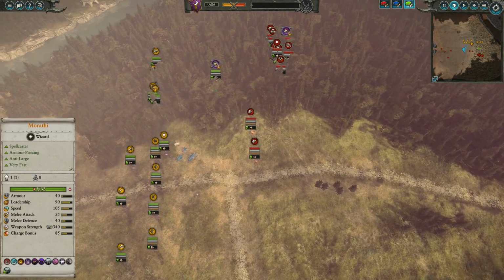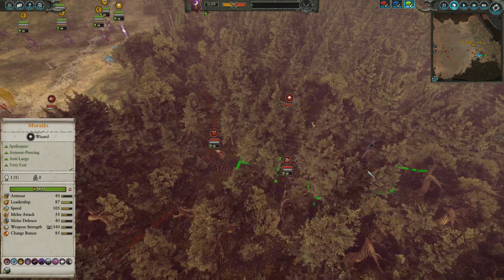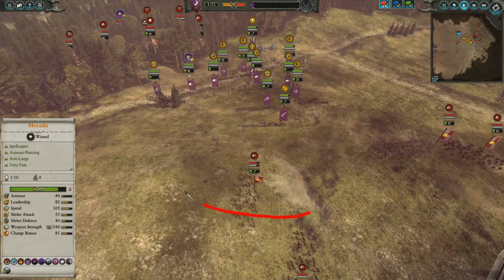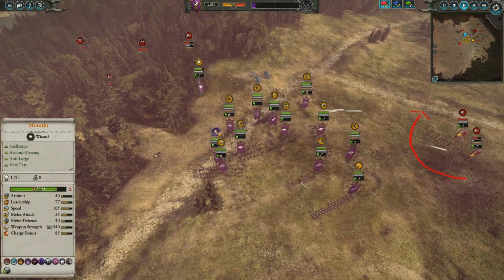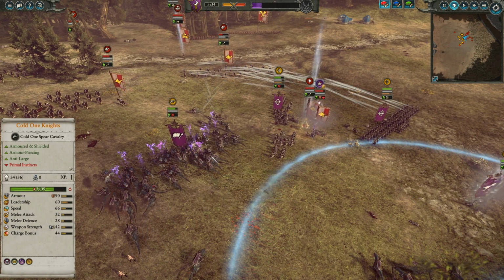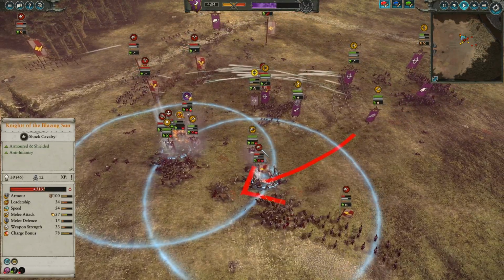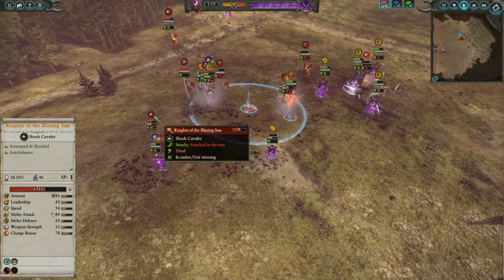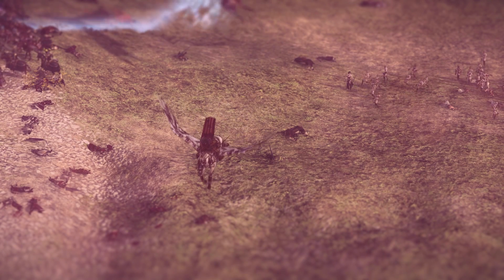Total Breakdown 206 (WH2) - Dark Elves vs Empire - Warhammer 2 Online Battle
This Total War: Warhammer 2 online battle pits the Dark Elves of 13Crusader13 against the Empire of ewt.konosmgr.